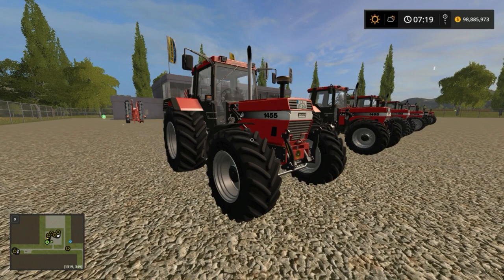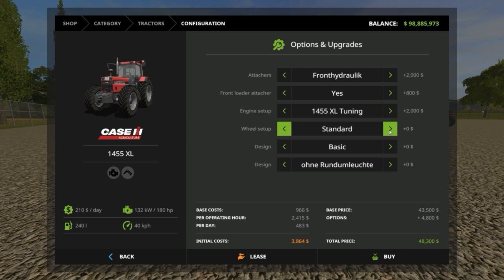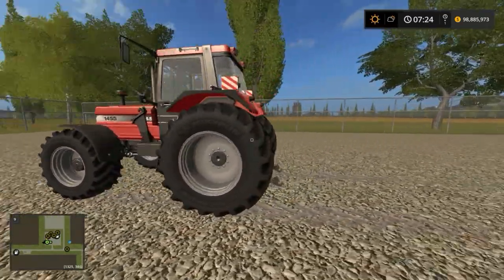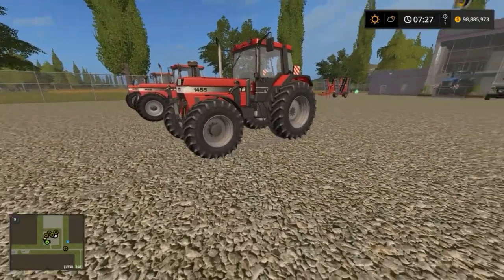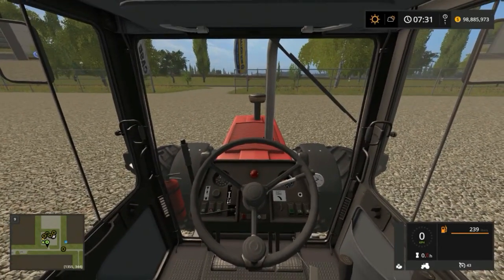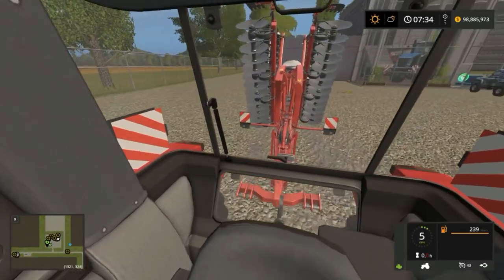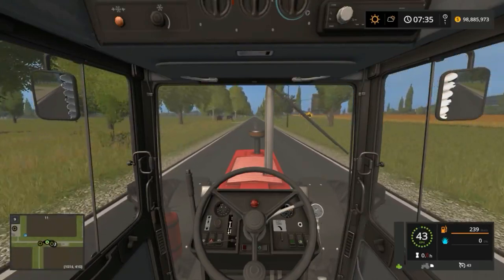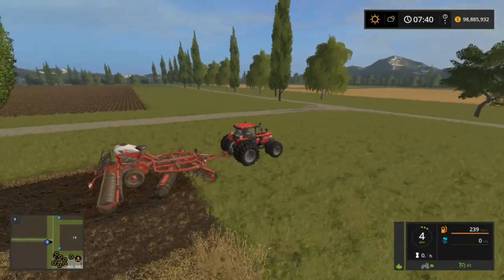Case IH 1255XL1455XL Full Pack Review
Full review on this amazing pack, hope you enjoy... Farmer BoB